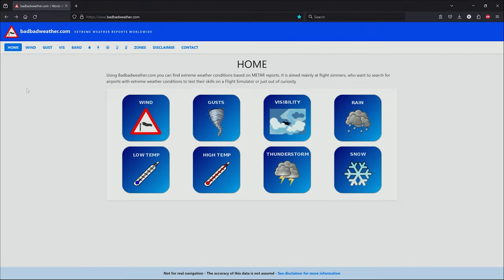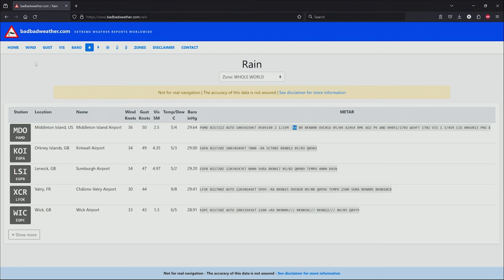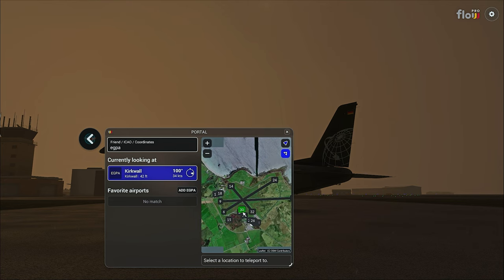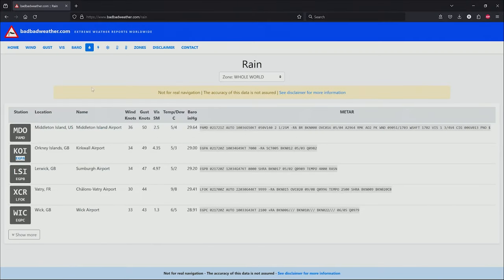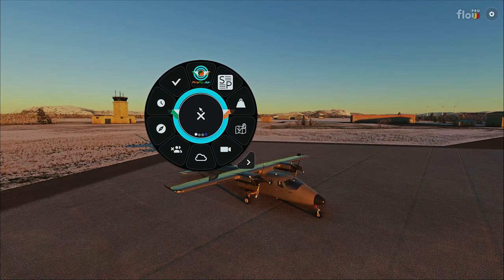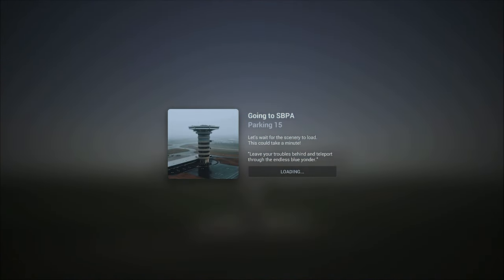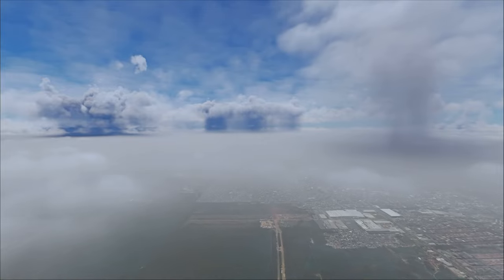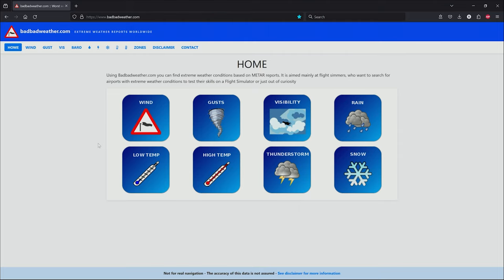Find Extreme Weather in Microsoft Flight Simulator | BadBadWeather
Heya folks, in this video we take a look at badbadweather. A website that tracks extreme weather globally and gives you the details including ICAO so that you can load into the sim and see how MSFS manages rendering live weather based on the METAR. Flying in extreme weather can be a lot of fun and is a great way to practice your flying skills in MSFS.

Thanks as always for watching. Don't forget, I live stream every Monday - Wednesday - Friday from 20:00z

A special thanks to GG Machines for powering all the content created by TwoToneMurphy. Specialists of gaming hardware and software